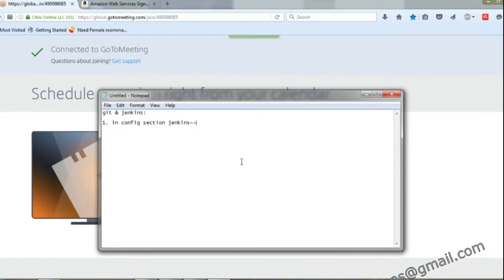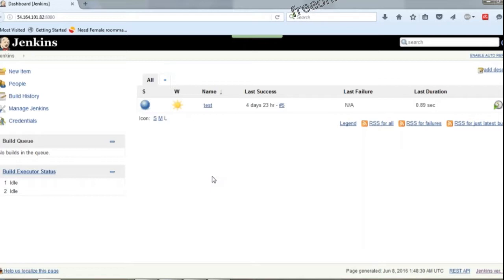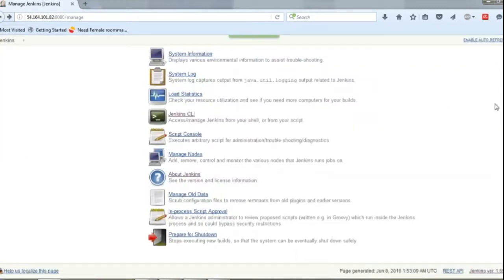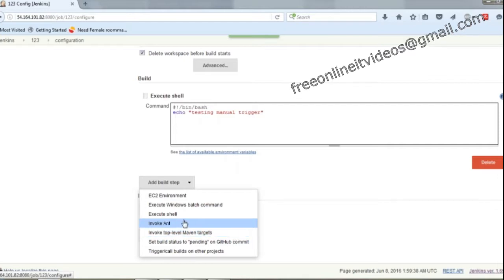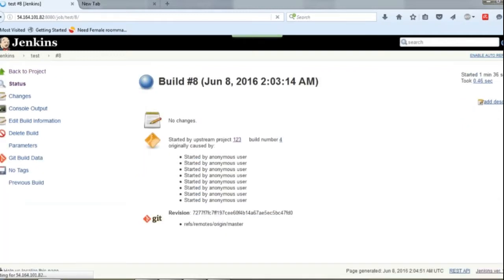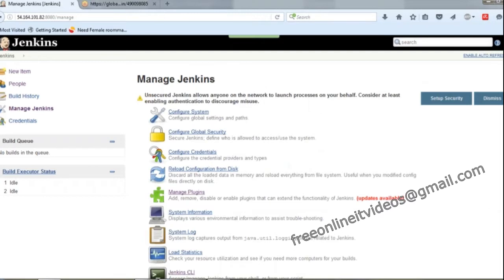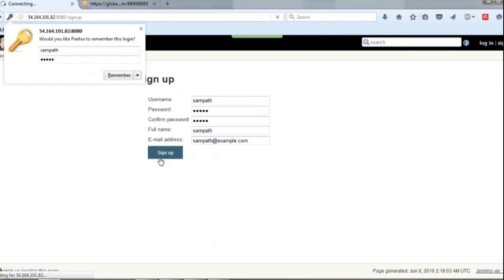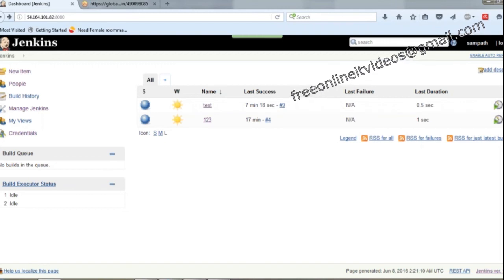DevOps Tutorial | DevOps Tutorial for Beginners | DevOps Training Videos | Class 27